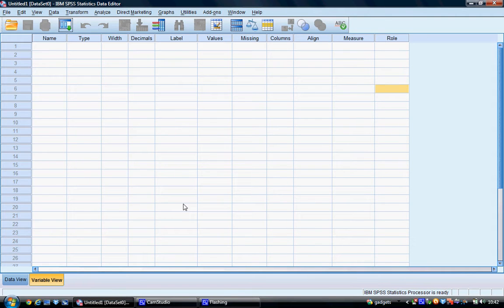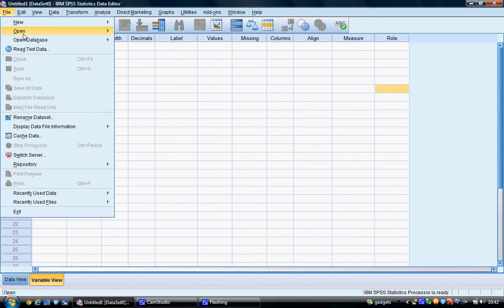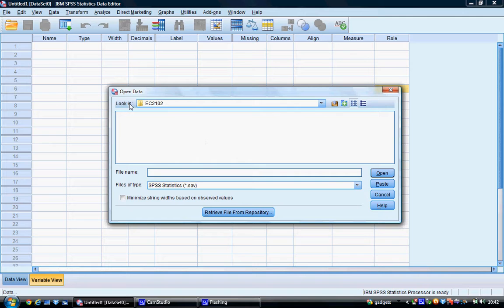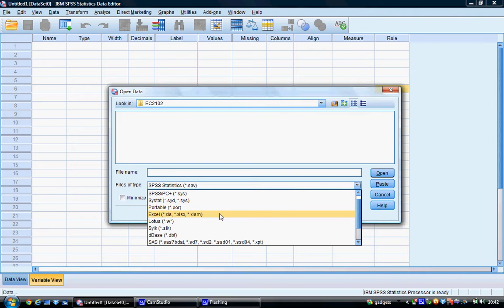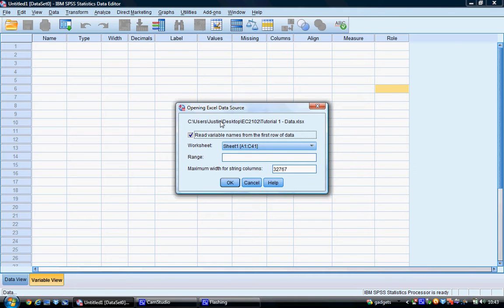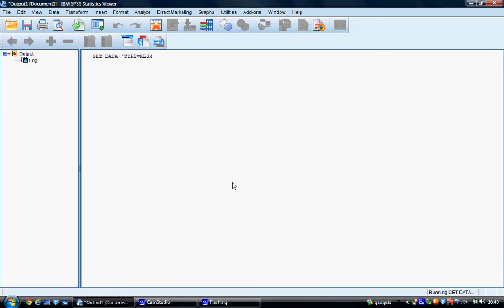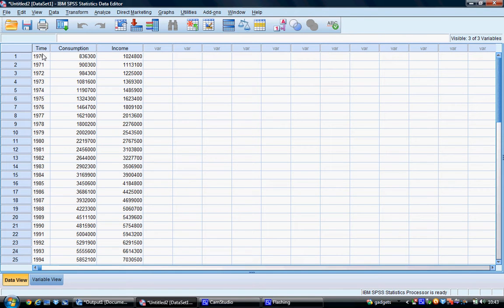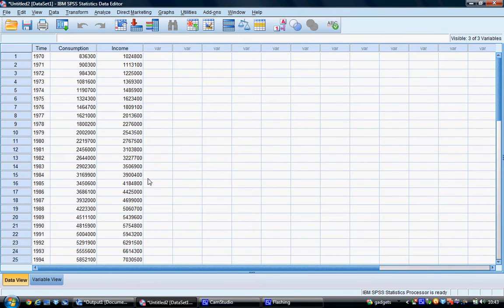Tutorial 1 - Getting data into SPSS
This tutorial shows how to get data into SPSS from an Excel file and other file types.